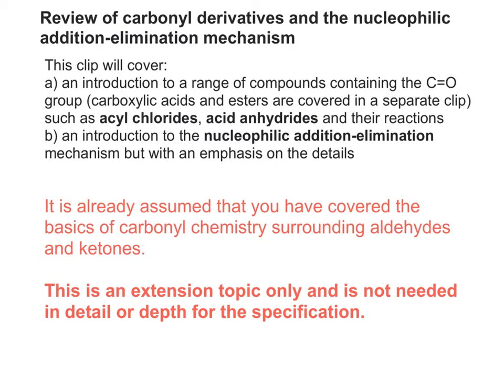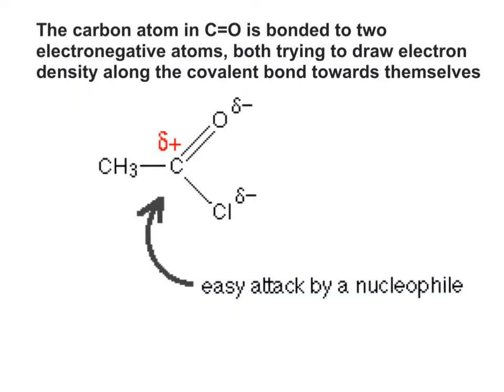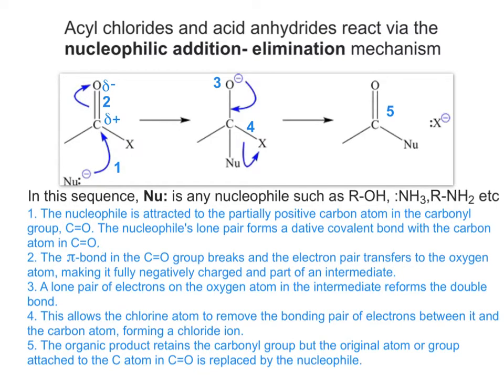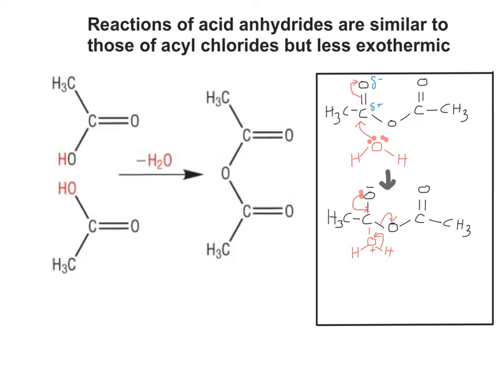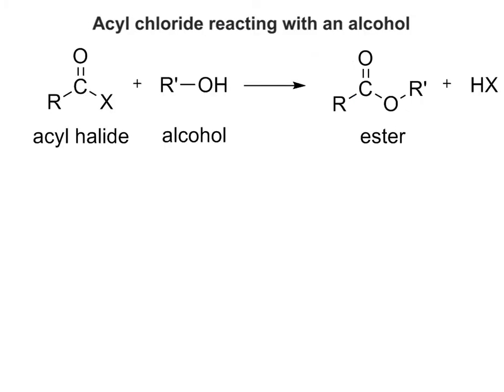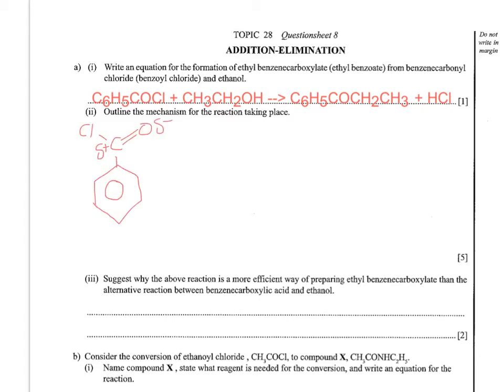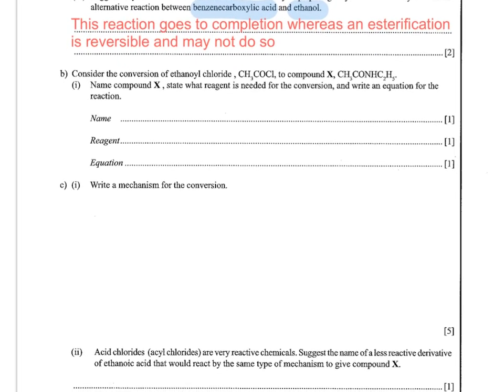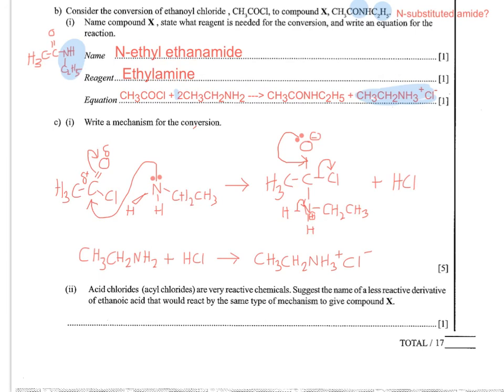Nucleophilic addition-elimination in detail (extension)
An extension clip for those interested in nucleophilic addition-elimination at A level.